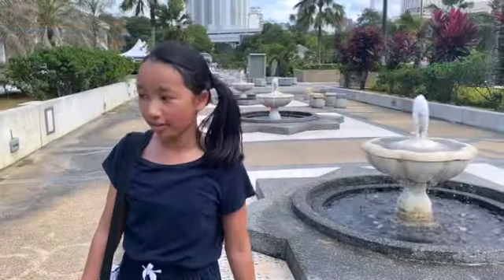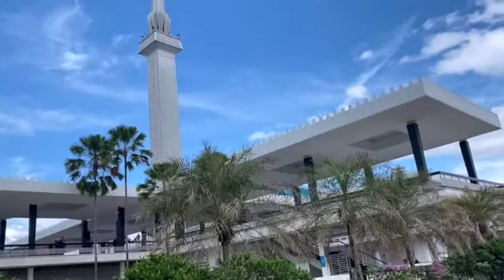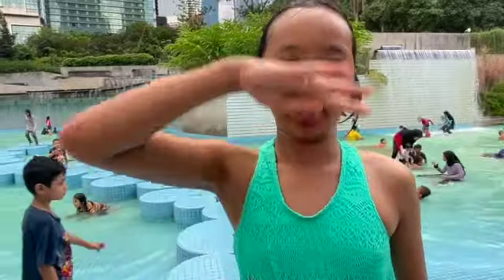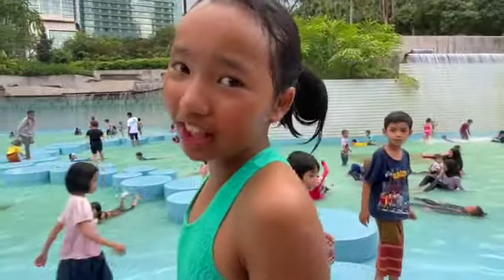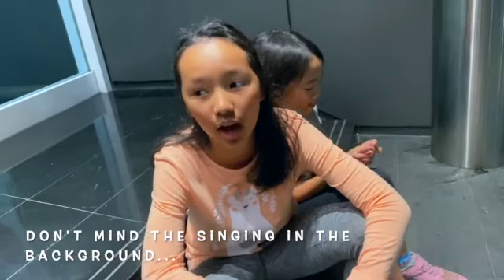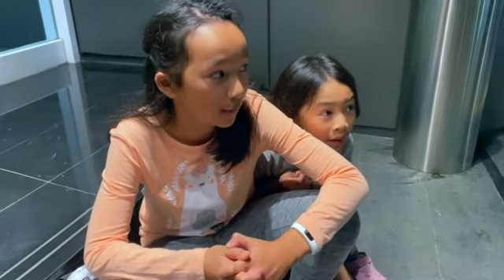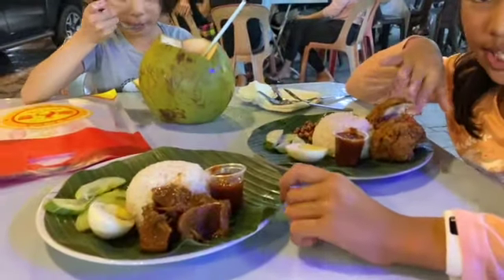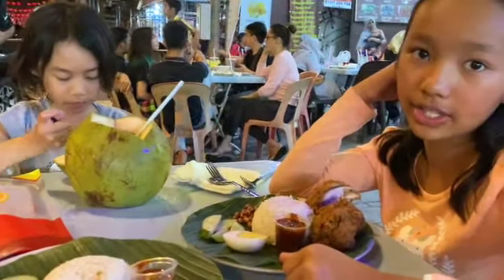Our Malaysia Trip - Day 3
Hi Everyone! Here is the video of our third day of our trip in Kuala Lumpur Malaysia. It was our last FULL day in KL and we wanted to maximise our experience by going to the National Mosque of Malaysia, the KLCC Park and shopping centre followed by a nice swim and a night market where we enjoyed the traditional food of Malaysia - Nasi Lemak.
Once again, apologises for the delay. We hope you enjoy it!